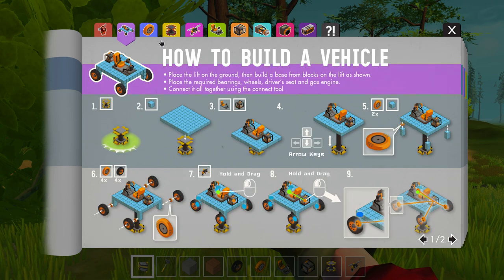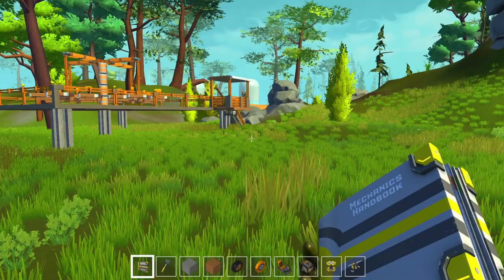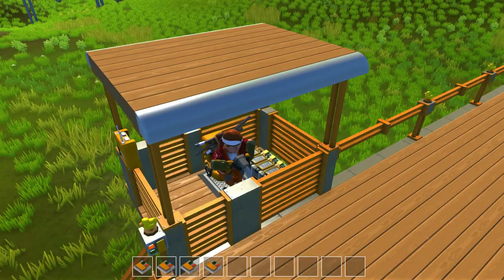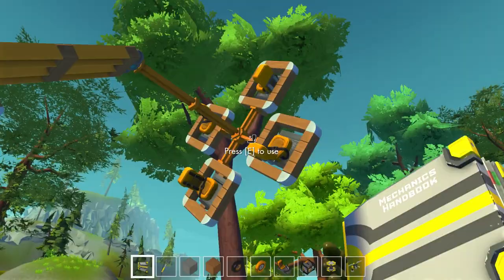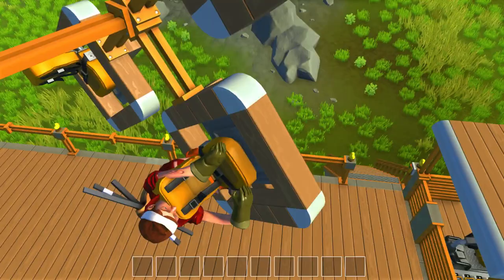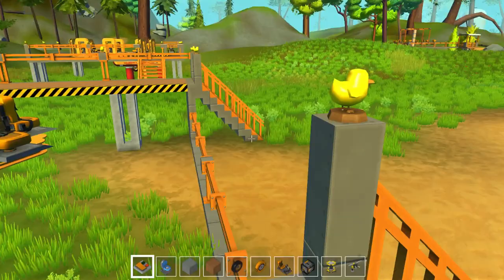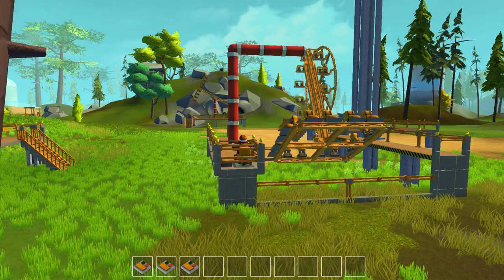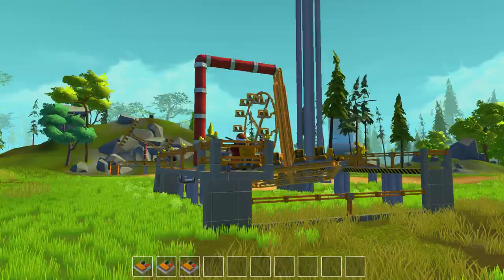Scrap Mechanic - Ep. 33 - Ferris Wheel Amusment Park! - Let's Play Scrap Mechanic Gameplay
Welcome back to Scrap Mechanic! In Part 33 of our Scrap Mechanic series, we jump into Mennace's Theme Park and try out his rides!

Check out Mennace's Theme Park video and download!

Scrap Mechanic Gameplay Information:

Welcome to the machine-filled creative paradise of Scrap Mechanic, a multiplayer sandbox game with imagination and ingenuity at its core. Scrap Mechanic is an all-new creative multiplayer sandbox game which drops you right into a world where you quite literally engineer your own adventures! Choose from the 100+ building parts you have at your disposal and create anything from crazy transforming vehicles to a house that moves. You’re even able to team up with your friends to create amazing things together: in Scrap Mechanic, you’re the master creator of anything you can imagine!

Scrap Mechanic Gameplay Features:

►Creative Mode! - An unlimited amount of parts are yours to play with! Build free on your choice of terrain without limitations or the threat of death.

►Gender! - Choose between playing as a male or female mechanic.

►Parts ‘n’ Blocks! - Scrap Mechanic comes loaded with over 100 parts. Some with unique shapes and sizes, but all giving you the power to basically create anything you want.

►Interactive Parts! - The interactive parts that let you put your creations in motion represent the very best and most exciting parts of Scrap Mechanic! With a wide range of parts and an array of functions from gas and electric engines to thrusters, sensors and buttons, you’ll never be bored with the tools at your disposal!

►Handbook! - Your Mechanics’ Handbook is your trusty educational friend, with you from the start and dying to be read! Flip trough its pages at your leisure to learn the basics of building in a easy way.

►Connect Tool! - The tool that brings everything together and makes it all happen. A must for any true mechanic!

►Lift! - Lightens the load when building creations with physics in mind. Let it lift you – and your creations – higher!

►Sledgehammer! - Whack loose parts and watch them fly. Smacking physics around with the hammer is great fun.

Scrap Mechanic is developed by Axolot Games , who were kind enough to share a steam download with me.